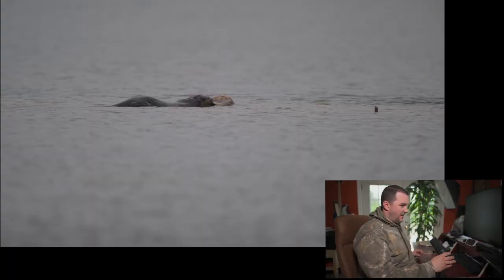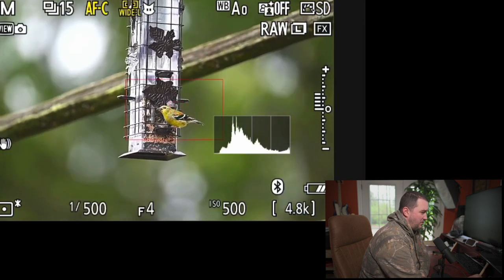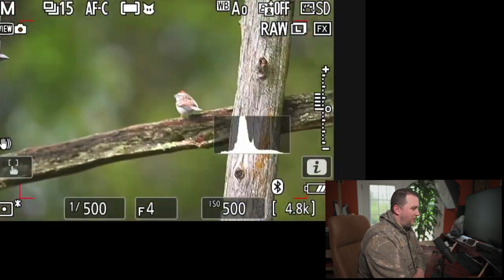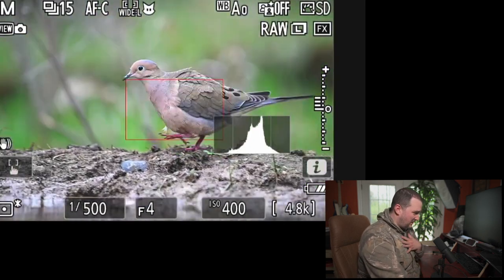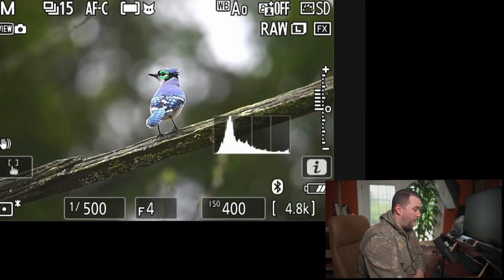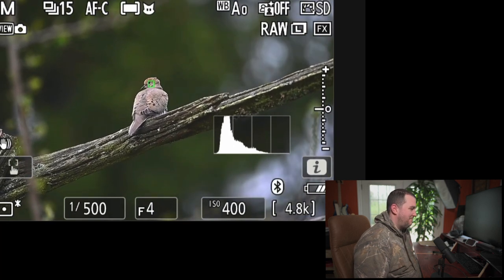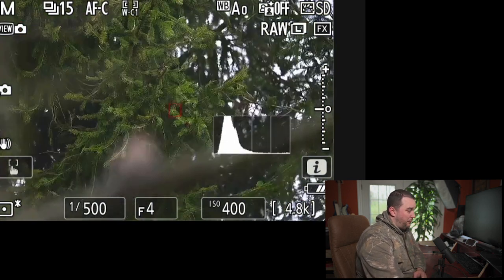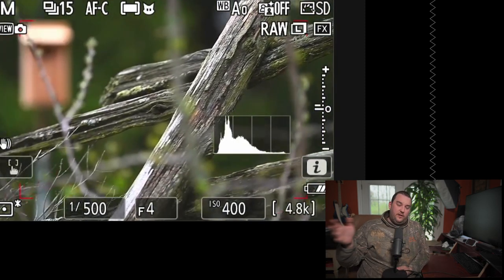Nikon Z9 Autofocus Fail